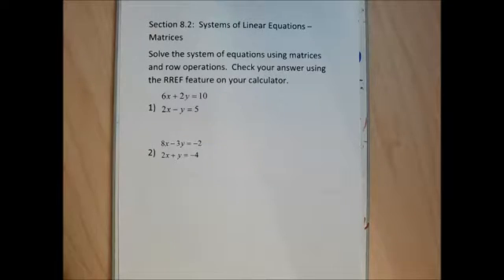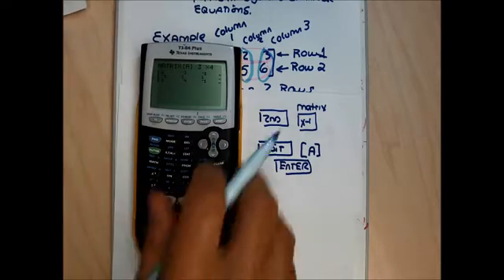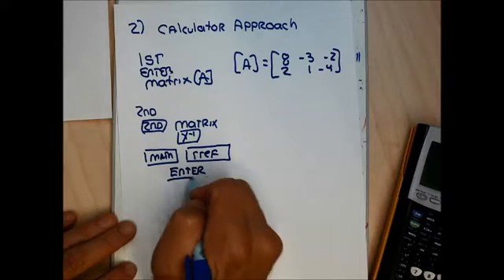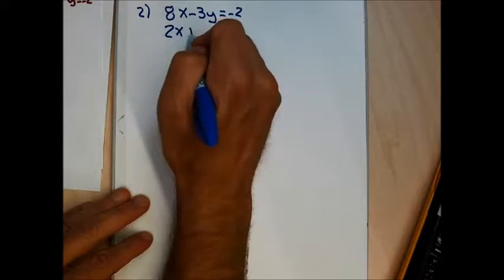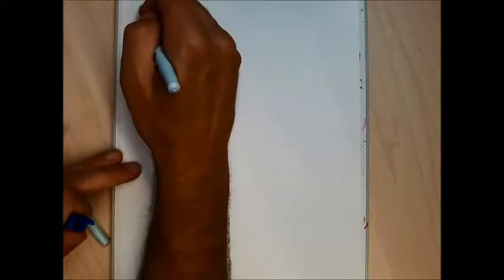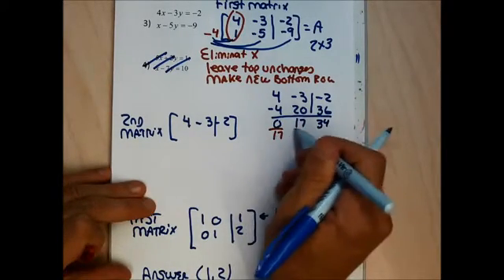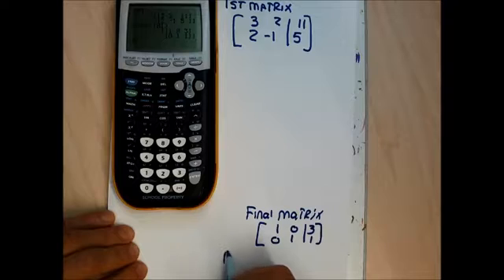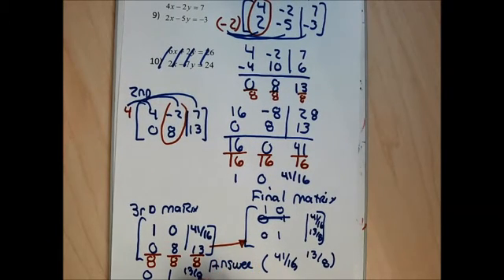Section 8.2 part 1 of 2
Systems of linear equations - matrices